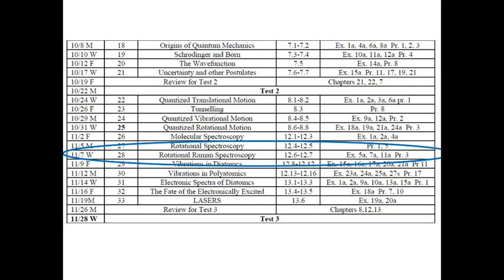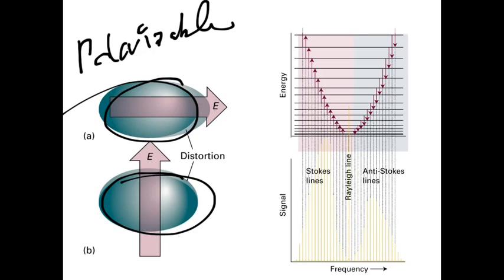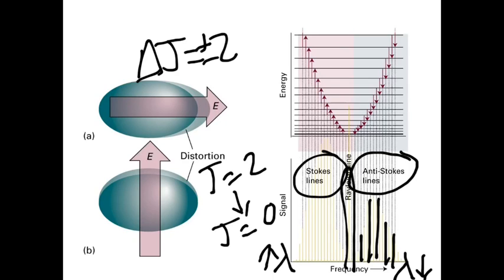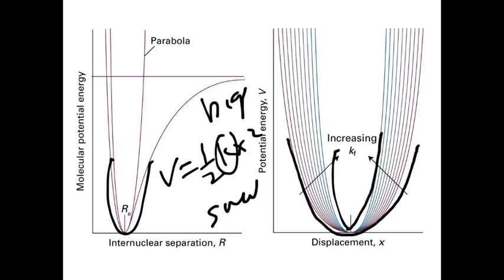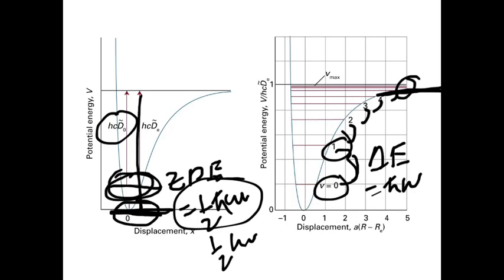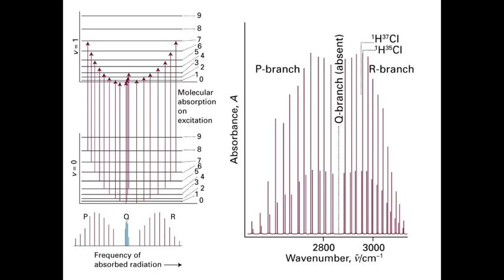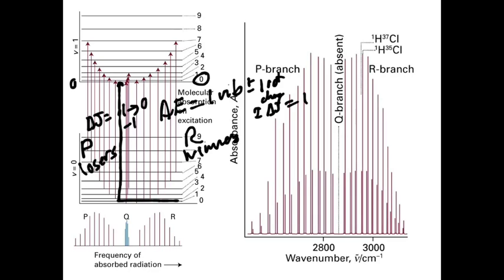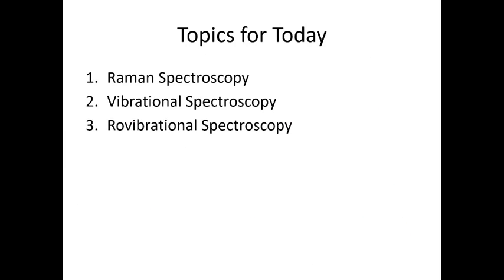Physical Chemistry 1 Presentation 29 11-07-18